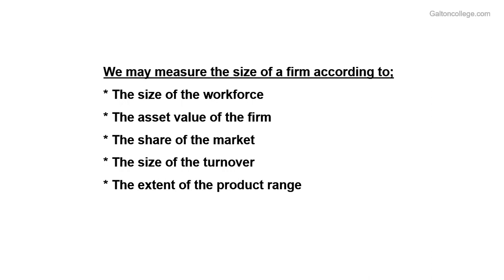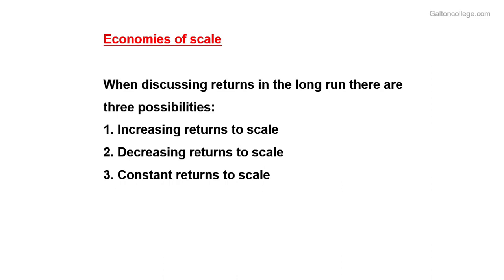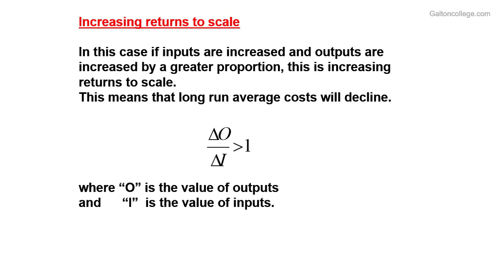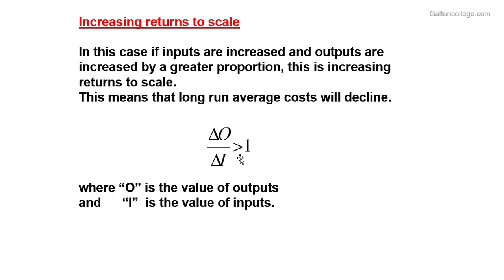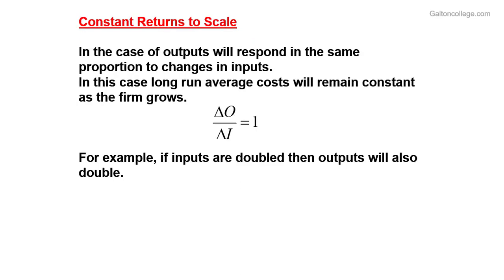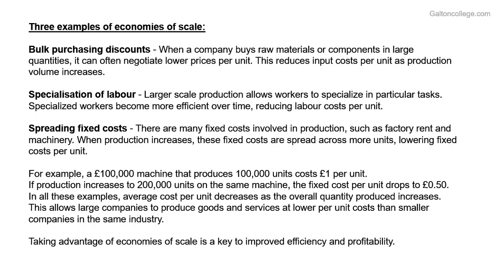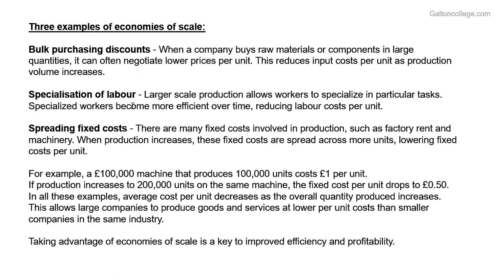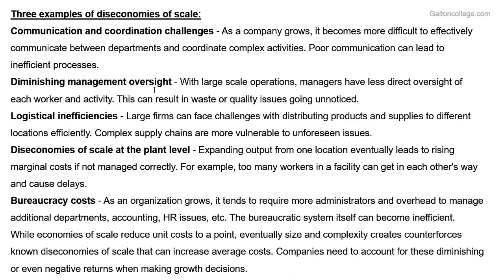Who Benefits from Return to Scale?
Returns to scale explain what happens when all inputs or factors of production change by a certain proportion. Constant returns to scale means outputs increase proportionately, decreasing returns means output rises less than proportionately, and increasing returns means output increases more than proportionately. This video explores the concepts through definitions, illustrative examples, and graphs. Understand the dynamics at play when scaling production.